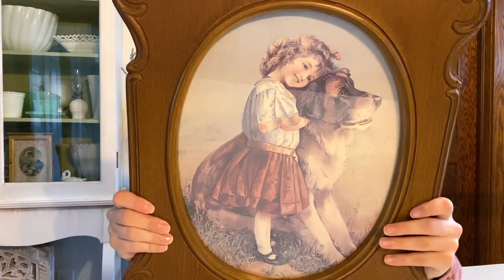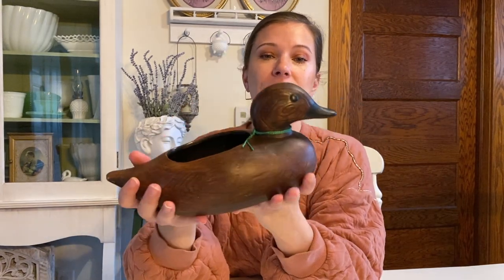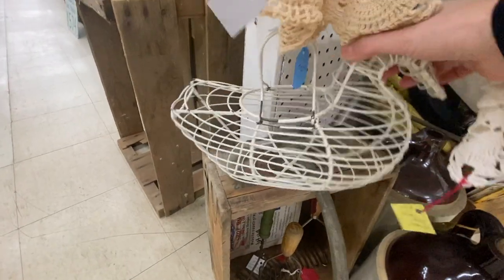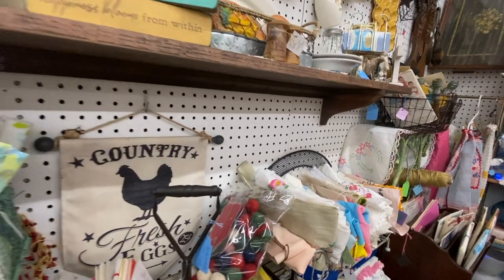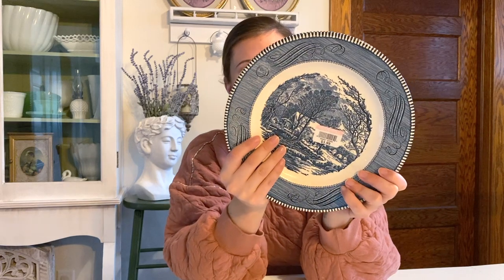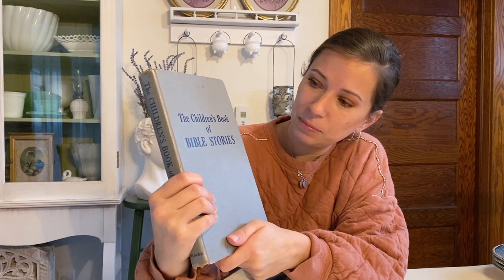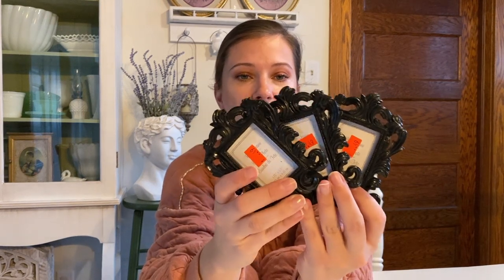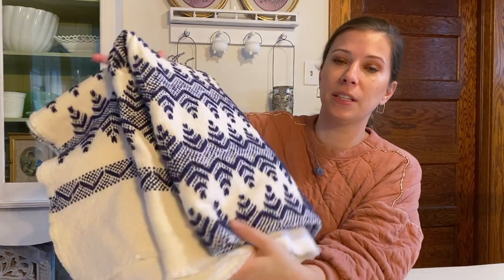Thrift & Antique Haul + Style it With Me in My Victorian Home!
See what I found thrifting and antiquing at my local small town shops! I'll take you along and show you how I styled and flipped the items in my historic victorian home!

Project supplies I use

Keep Watching!